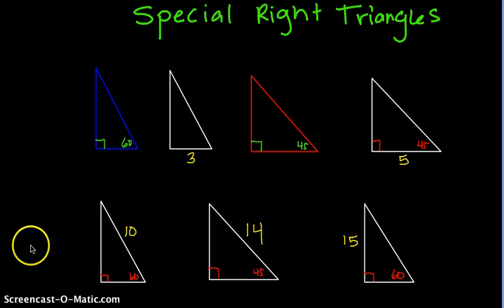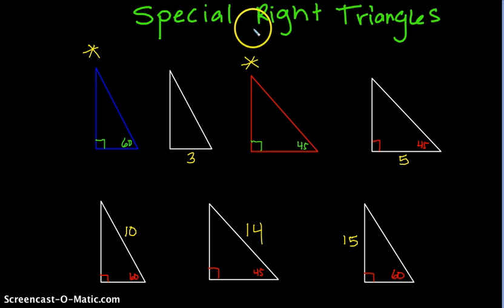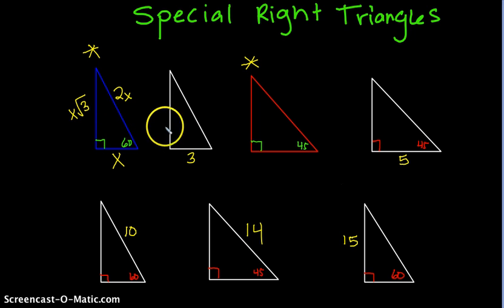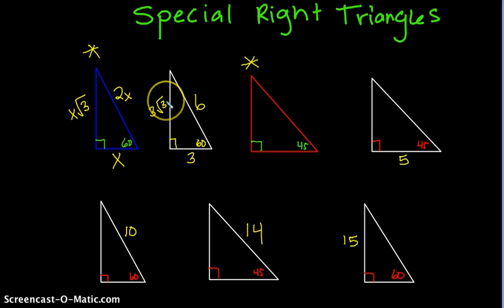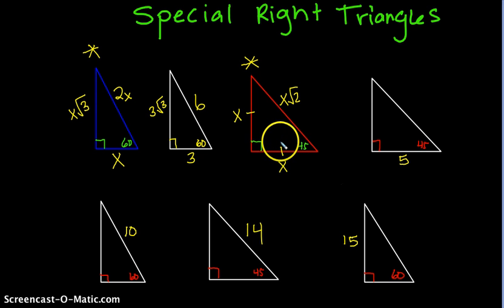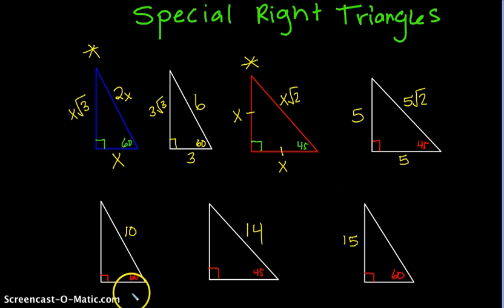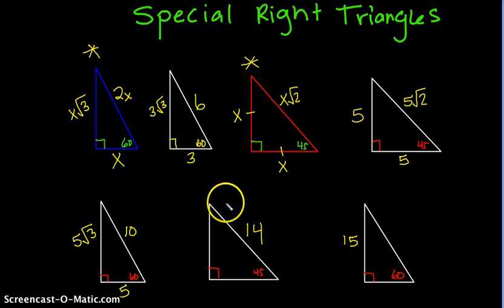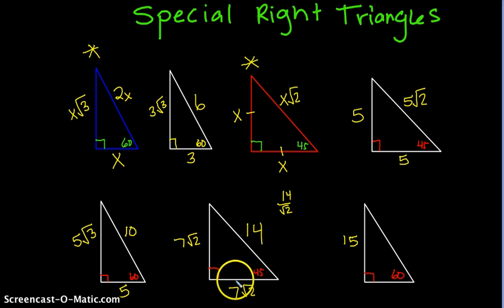Special Right Triangles